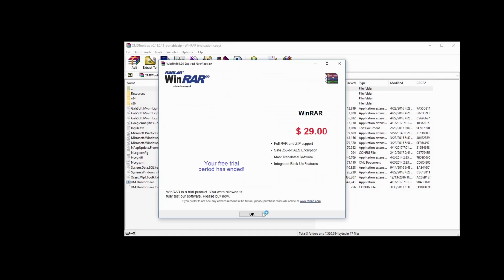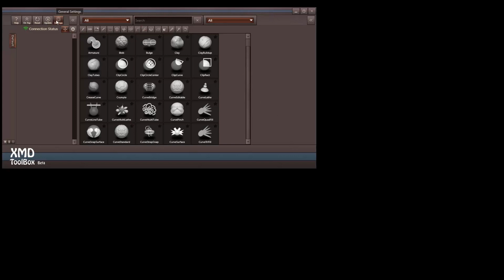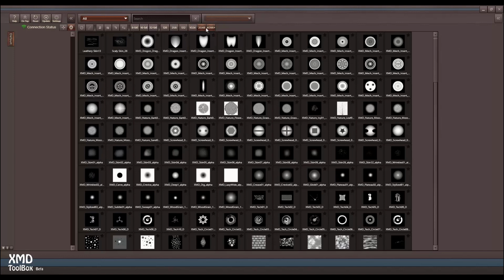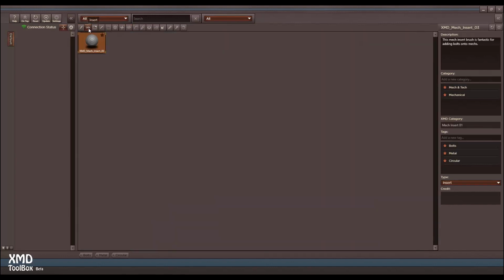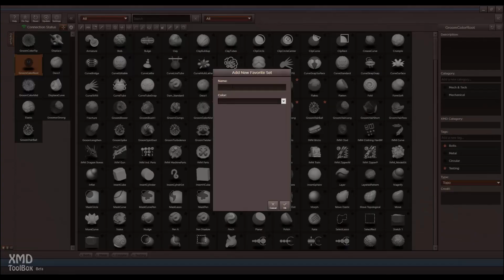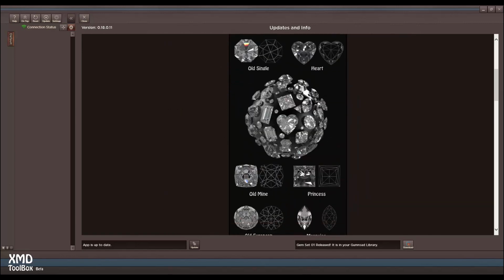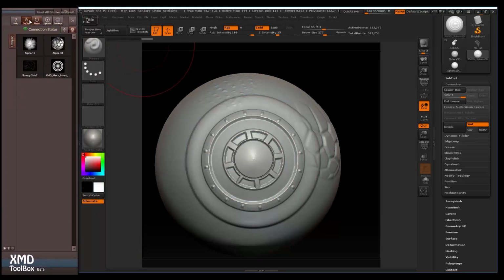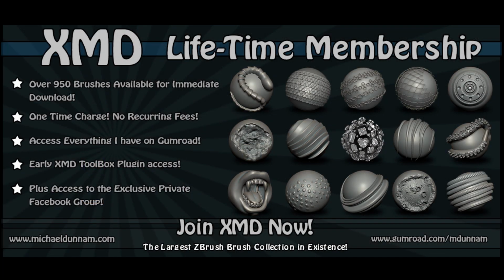XMD ToolBox Plugin - The Ultimate Brush Organizer - New Features & Installation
This video showcases the features of the XMD ToolBox plugin for ZBrush and also shows how to quickly install it.

Right now you can join the beta for the plugin